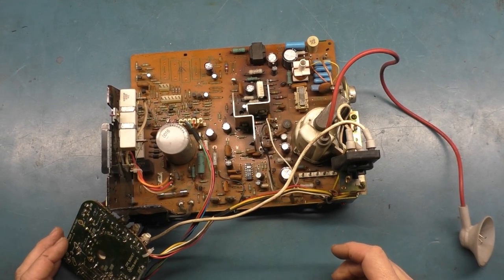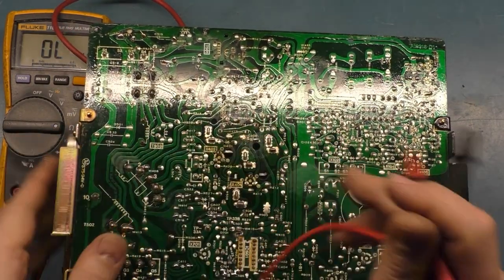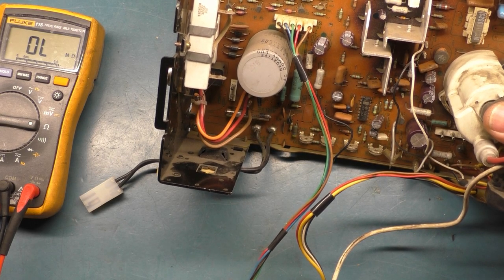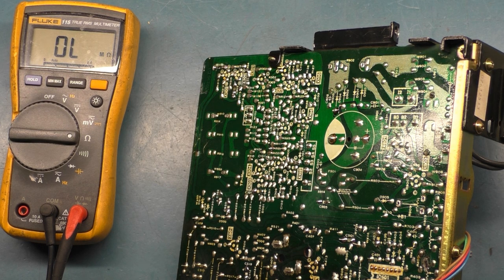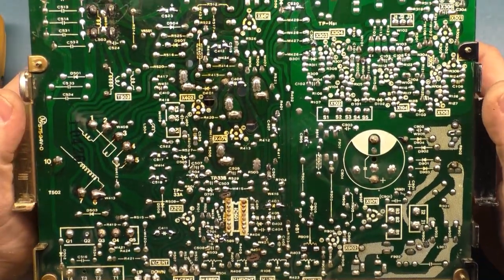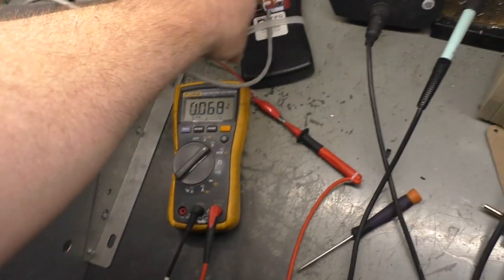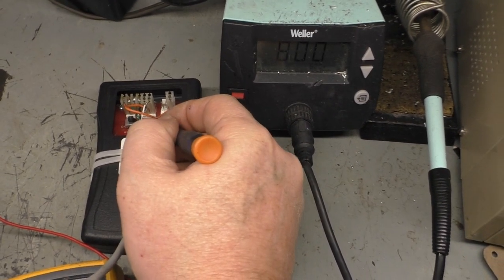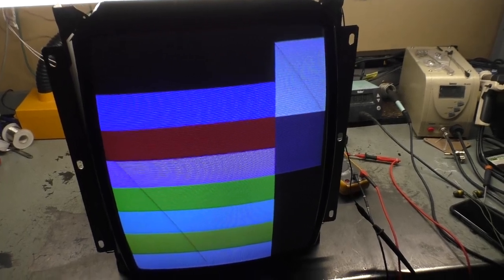19" G07 Arcade Monitor Repair - DEAD - What To Look For And How To Test - Quick Fix?